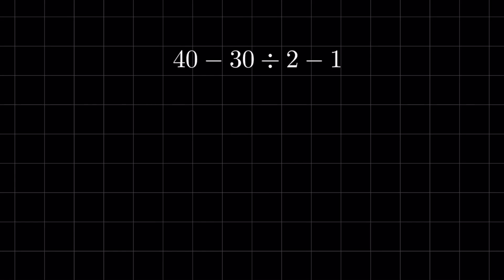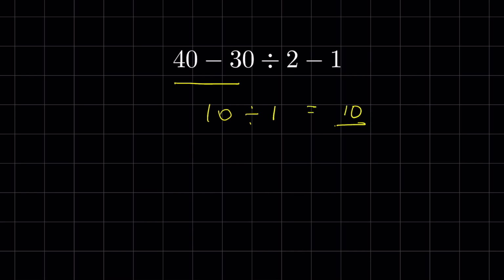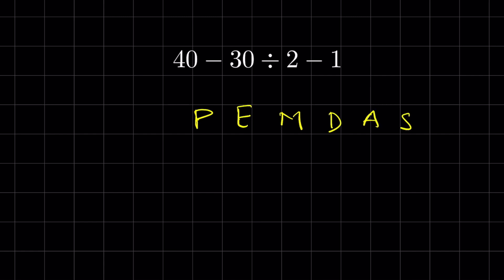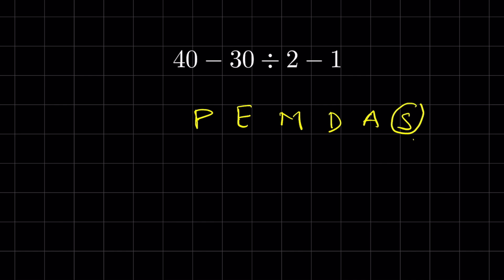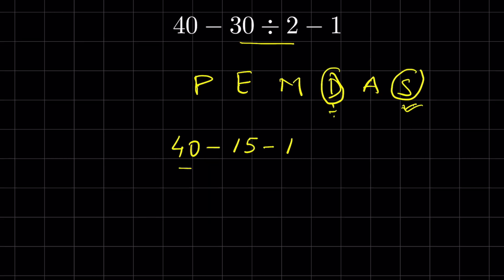Many do this mistake